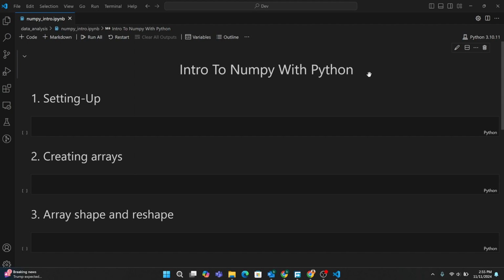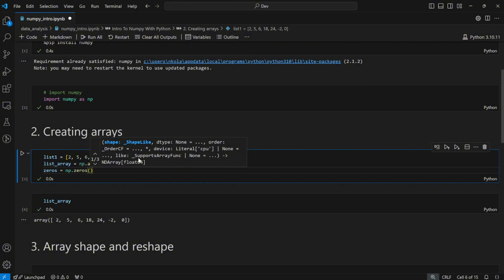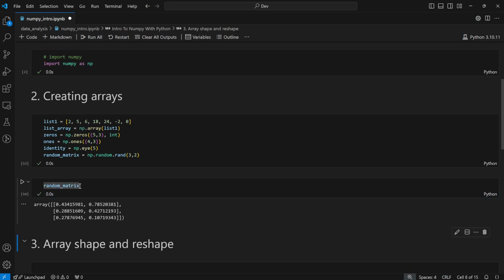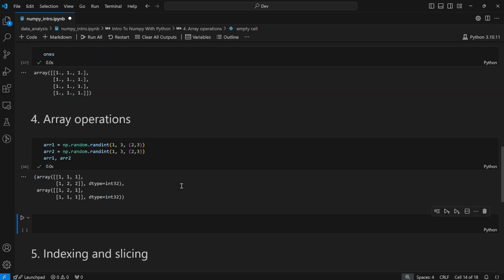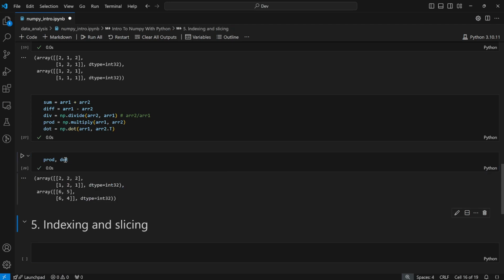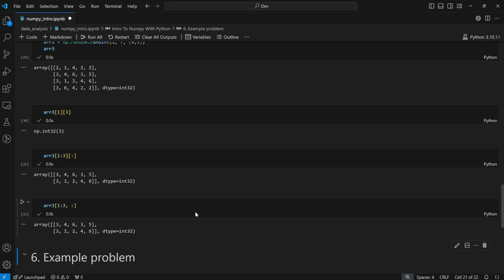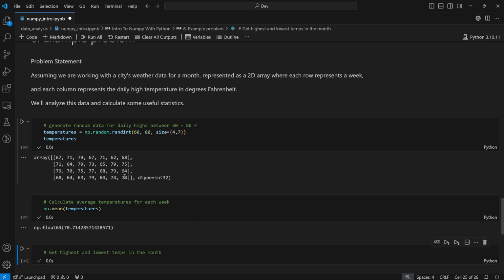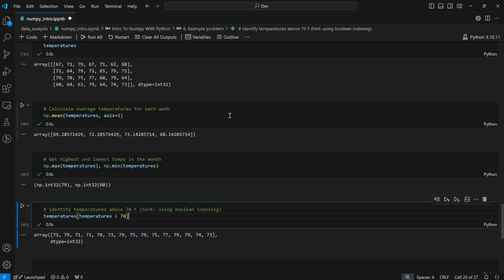Intro to NumPy with Python | NumPy Tutorials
In the beginner friendly intro to NumPy with python, we'll cover the essentials of NumPy, including how to set it up, create arrays, reshape data, perform array operations, and more.

Chapters:
0:00 Intro
1:35 Setting Up
2:40 Creating Arrays
8:11 Array shape and reshape
10:13 Array Operations
15:16 Indexing and Slicing
19:00 Example Problem
26:06 Conclusion

We’ll also tackle a practical example problem where we analyze weather data using NumPy, showing you how to apply these skills to real-world scenarios.